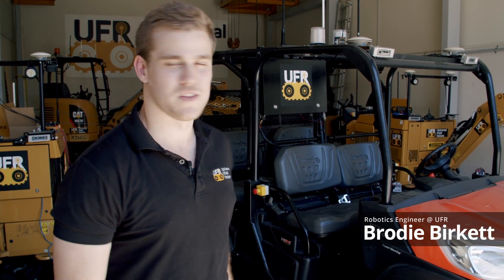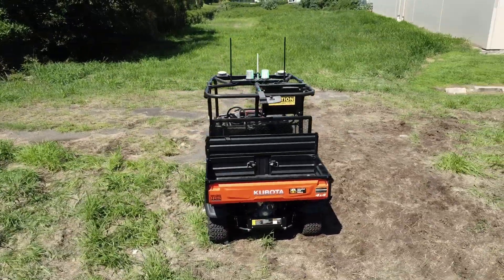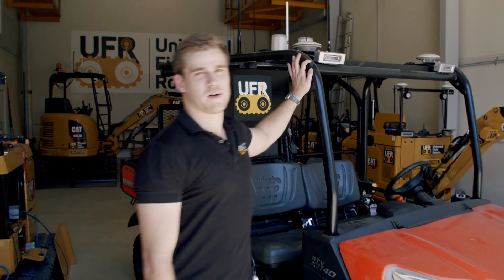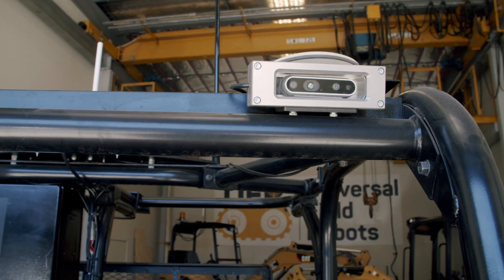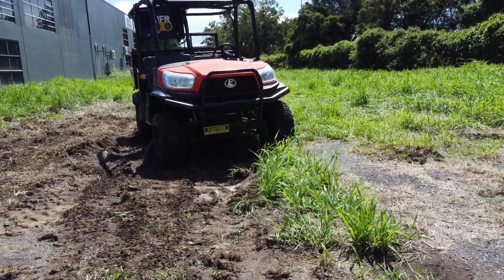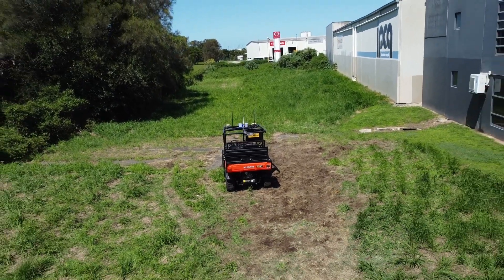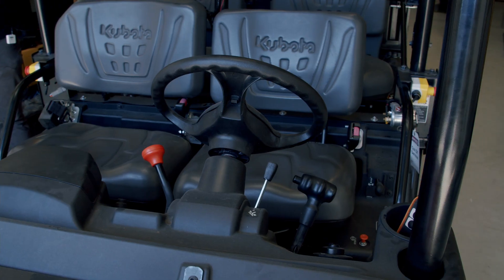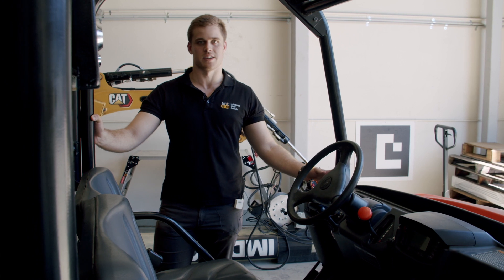UFR Deliver Product Release Video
Universal Field Robots can handle delivery of materials and components for the construction and resources sectors. UFR Deliver uses appropriately sized vehicle platforms, such as ATVs or trucks equipped with UFR Autonomy and directed with our dispatch and scheduling system.

Deliveries can be requested by selecting a loading and unloading point and a priority and the system will dispatch the next available vehicle to carry out the delivery mission. Productivity is raised and safety is enhanced by eliminating the need for humans to be driving over poor and variable off road conditions. The system approach allows safe speeds to be prescribed.